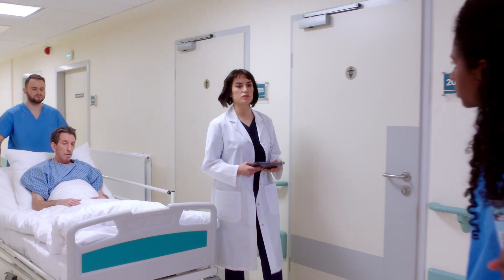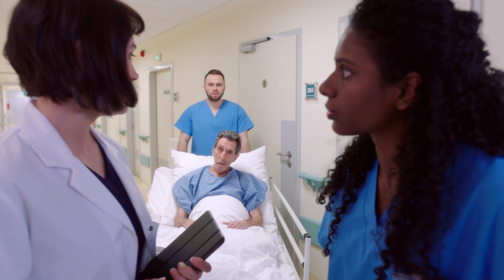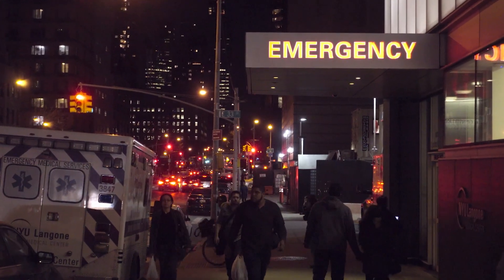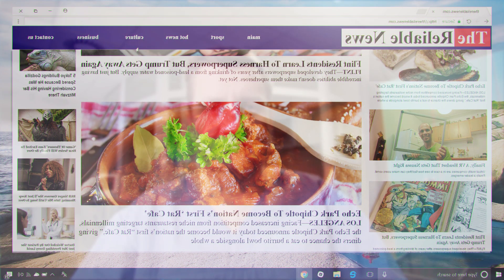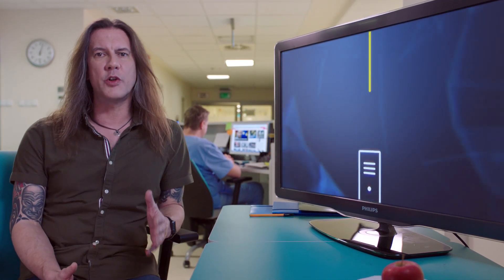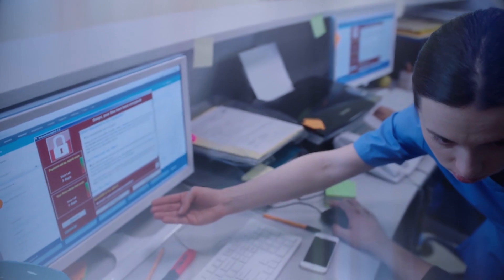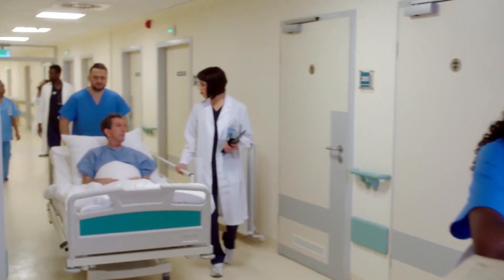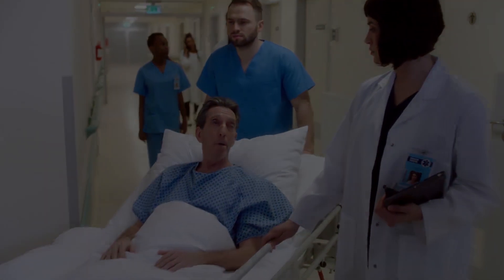Attack at the Hospital (Ransomware)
In recent years ransomware attacks have impacted medical services around the world, affecting not only data but also patients' lives. In this video we show you how an attack begins and which Trend Micro technologies can be used to prevent this from happening in your organization.